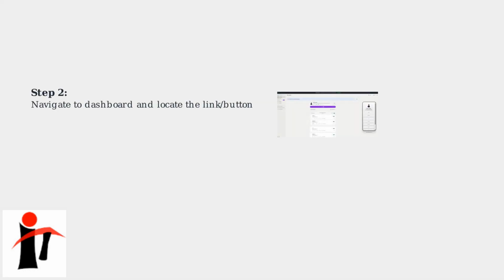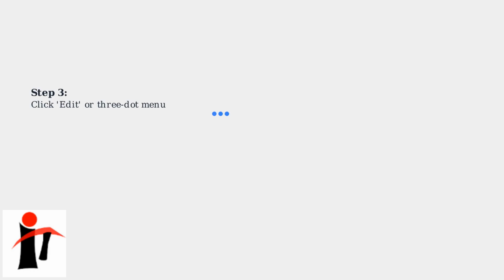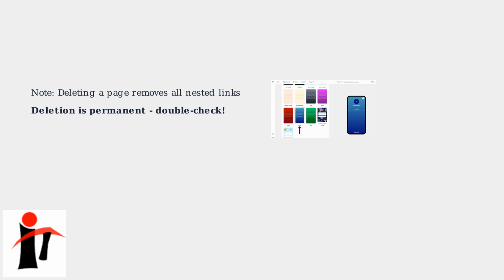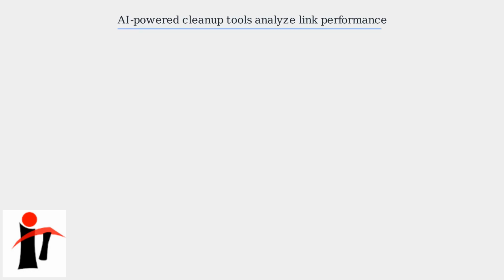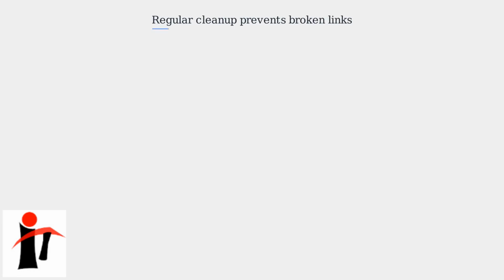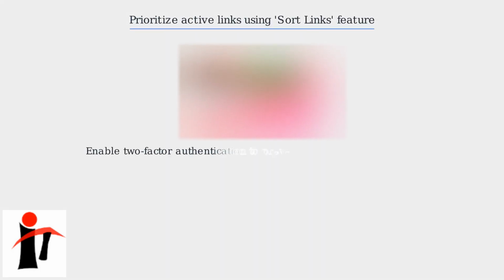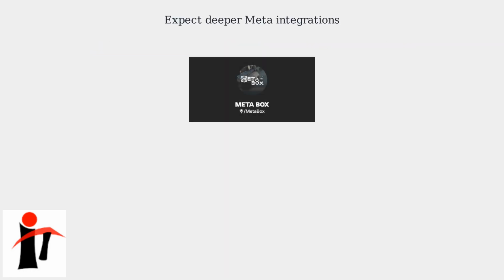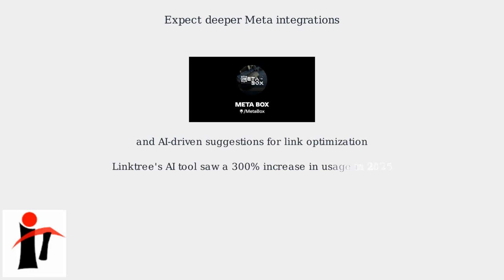How to Delete or Remove a Link from Linktree – Buttons, Pages & Cleanup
🌐 Clean up your Linktree! Learn how to delete or remove links, buttons, and pages with our step-by-step guide. Get your links organized!